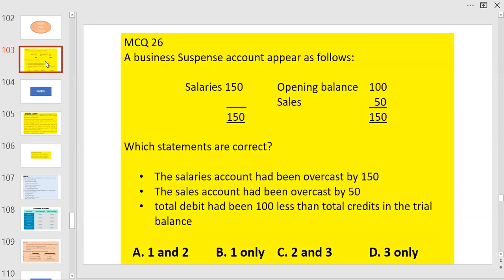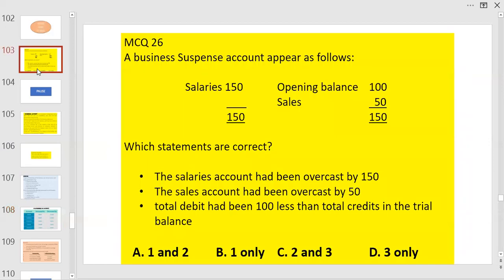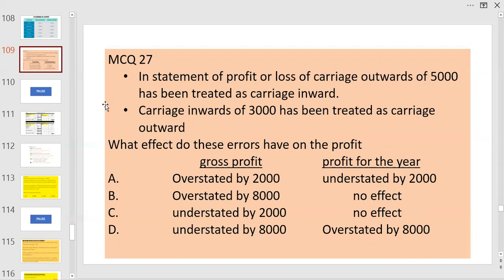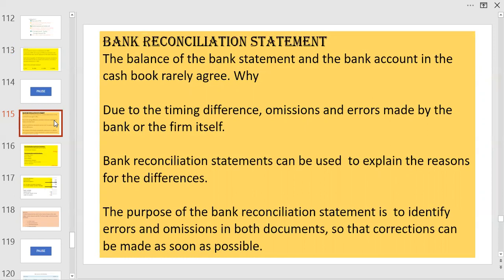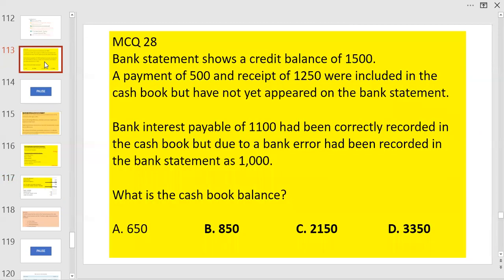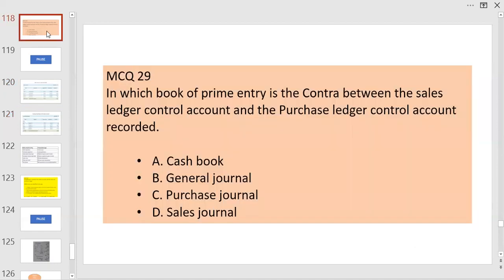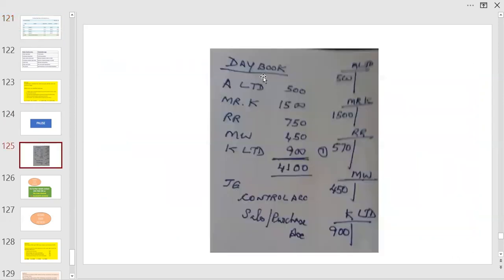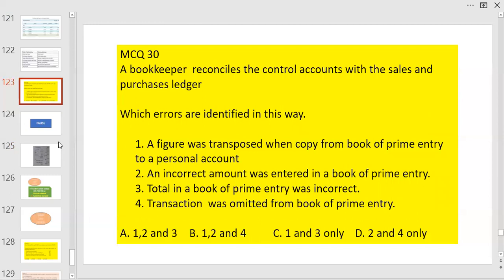MCQ ACCOUNTANCY Question with Answers 26-30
SUSPENSE ACCOUNTS
TRADING ACCOUNTS
BANK RECONCILIATION STATEMENT
PRIME ENTRY BOOKS
CONTROL ACCOUNTS